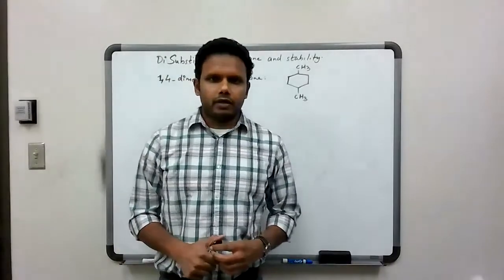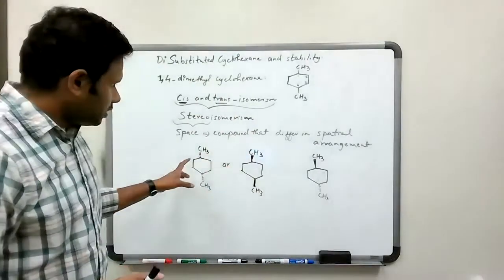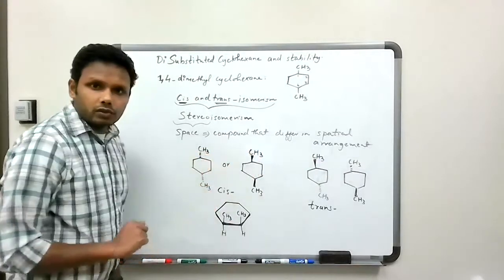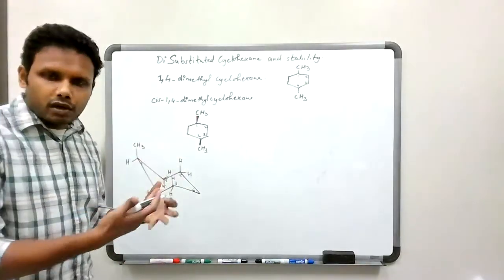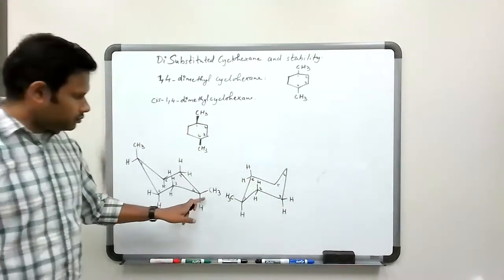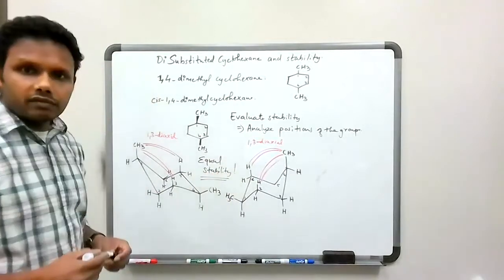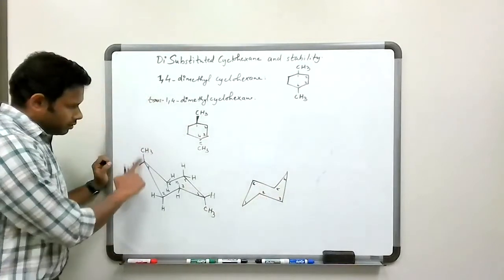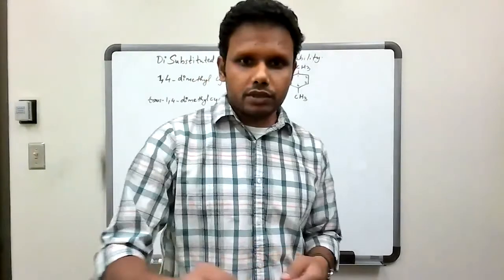Disubstituted Cyclohexanes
Cis-trans stereoisomerism.
How to determine the relative stability of the two chair conformations for a disubstituted cyclohexane?